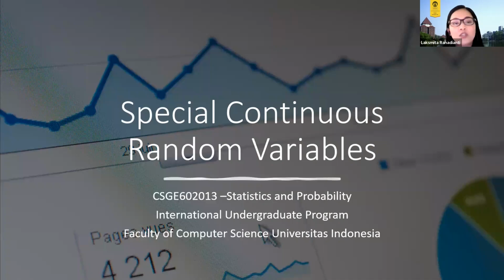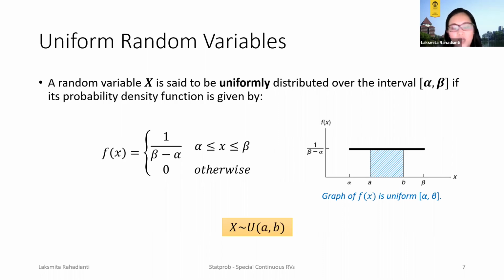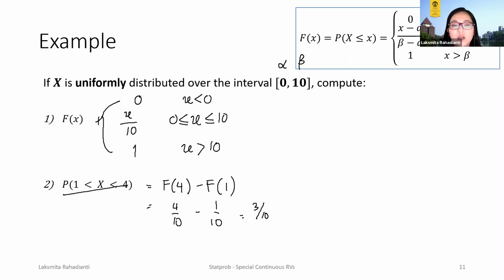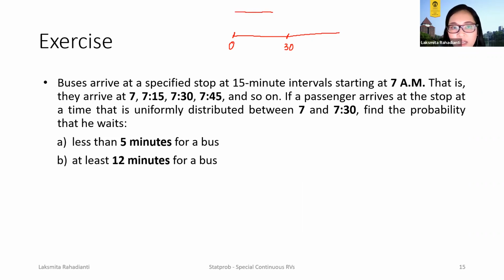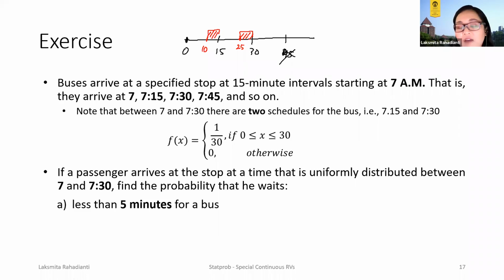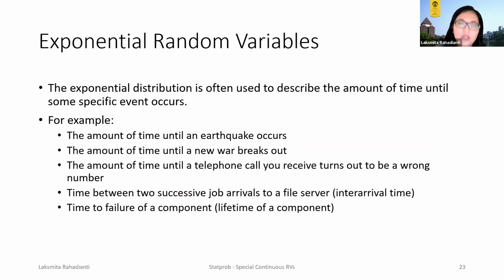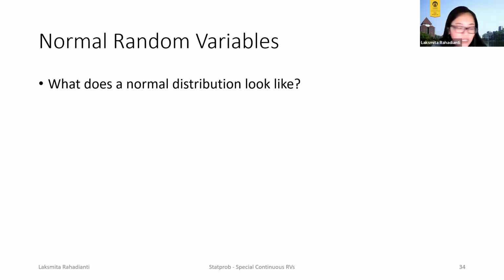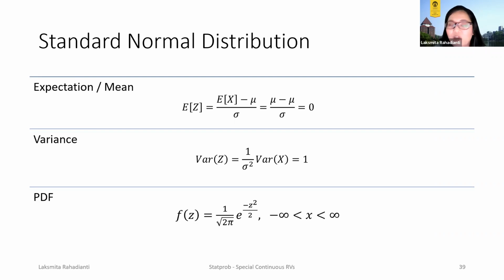Statistics and Probability - Introduction to Continuous Random Variables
Statistics and Probability Lecture Video - Introduction to Continuous Random Variables
International Undergraduate Program
Faculty of Computer Science Universitas Indonesia